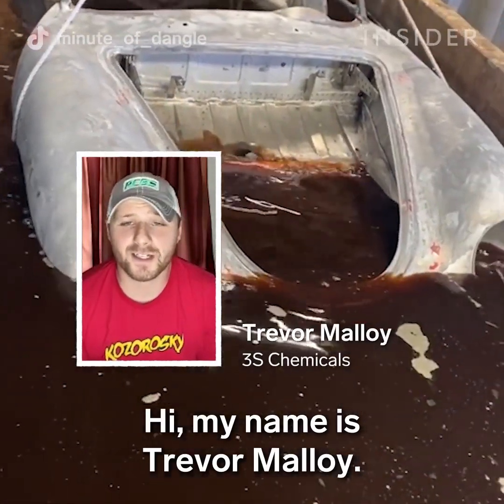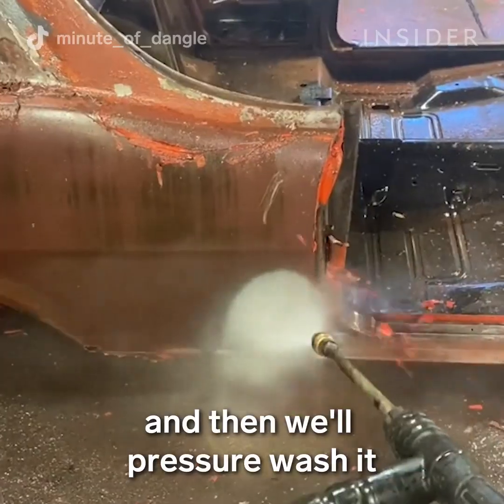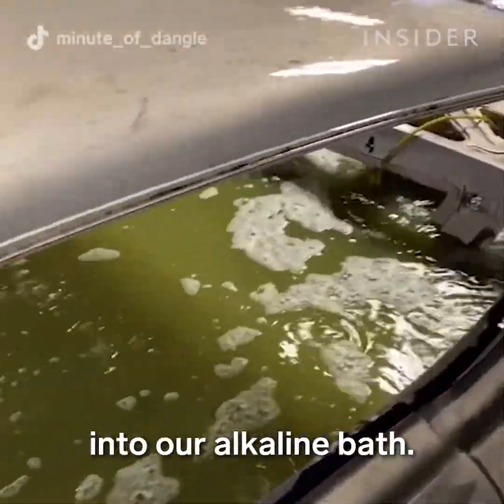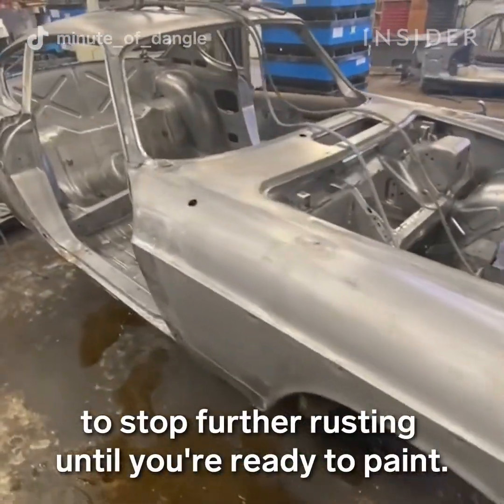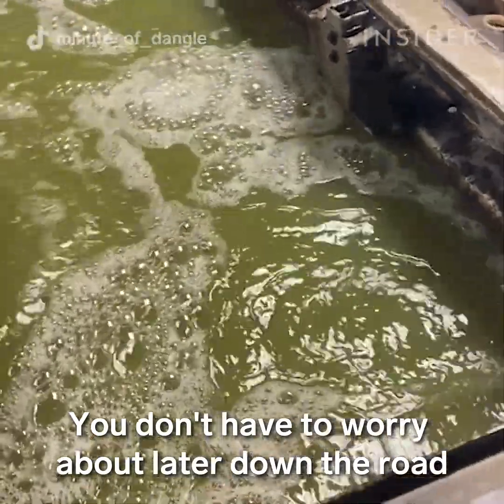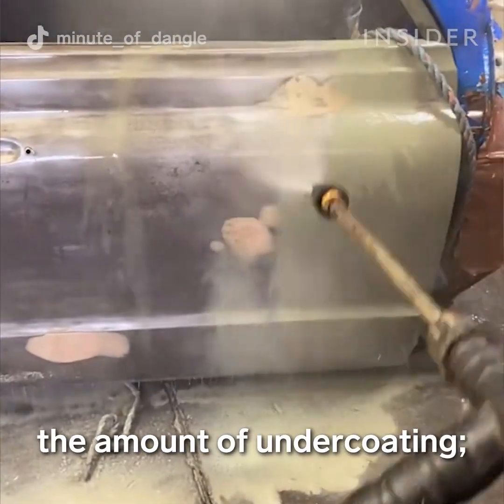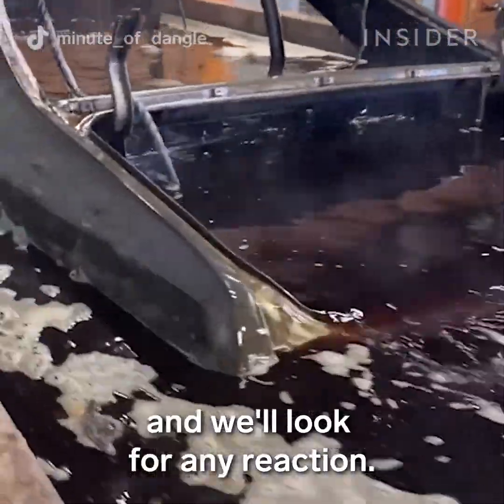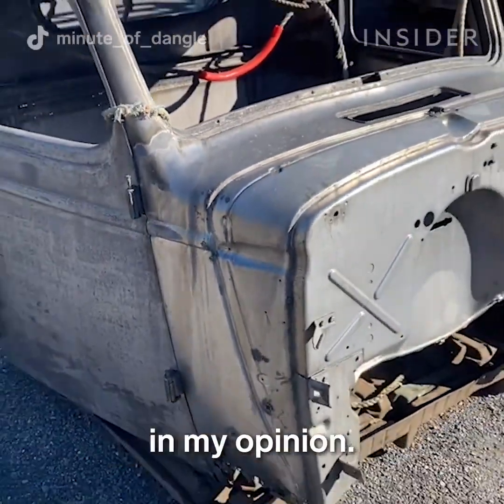Chemical dipping is a three-step process that removes paint and rust from car frames, bodies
Chemical dipping is a three-step process that removes paint and rust from car frames, bodies, and ancillary parts so that they can be restored.